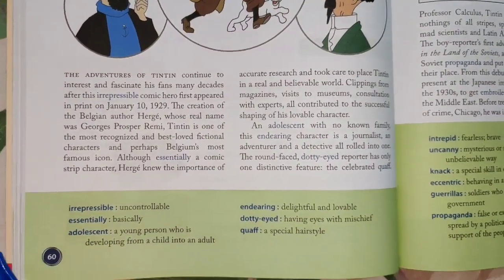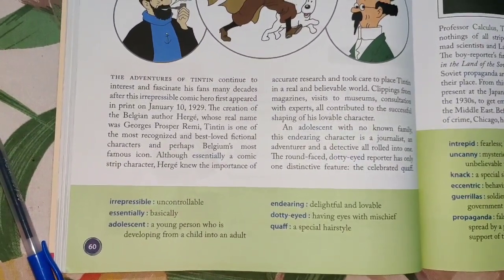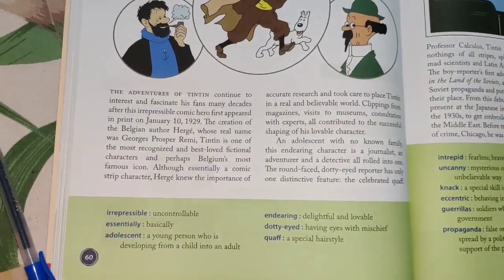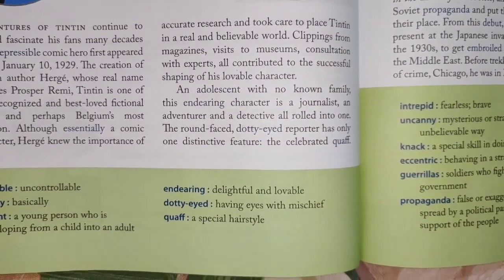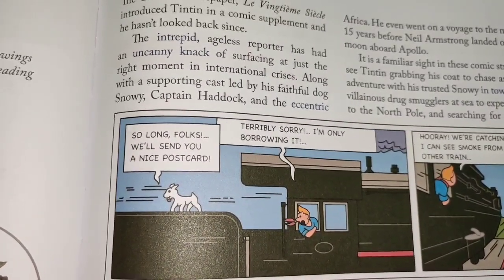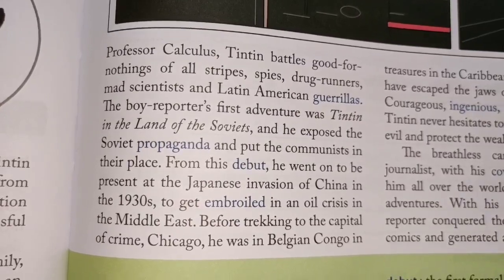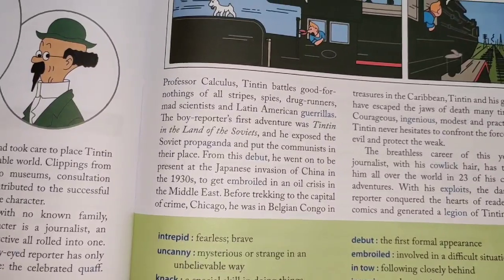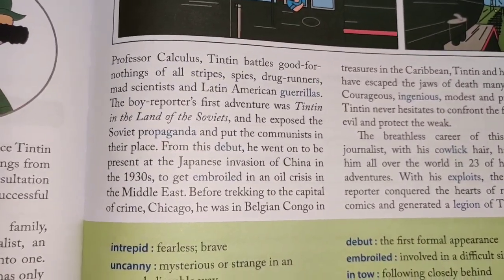Class 8 | Chapter 10 | Tintin, the Comic Hero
Keep Loving ❤️, Keep Sharing 🤳.

मेरा एक और चैनल है जिसमें मैं अपने Daily Life, Cooking Travelling, Cosmetics etc से संबंधित वीडियो बनाती हूं।

My Another Vlog
Channel Name: Suneha's Vlog